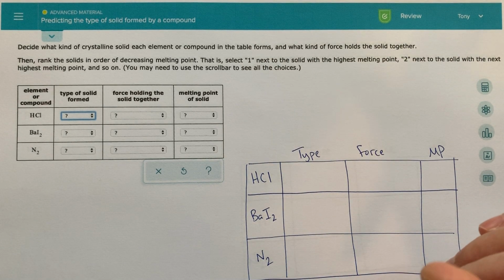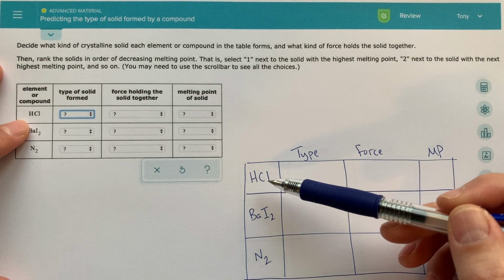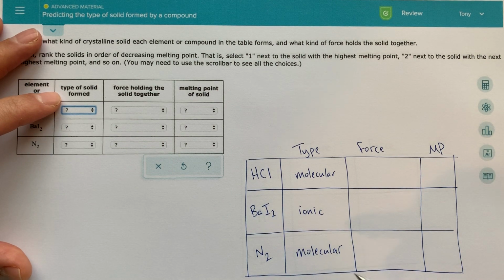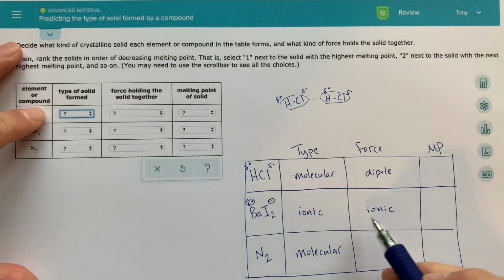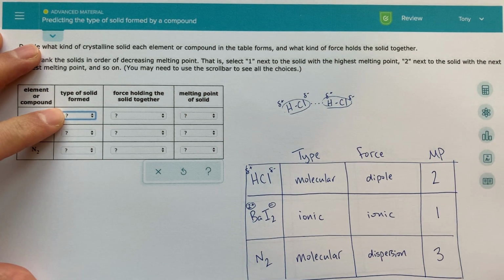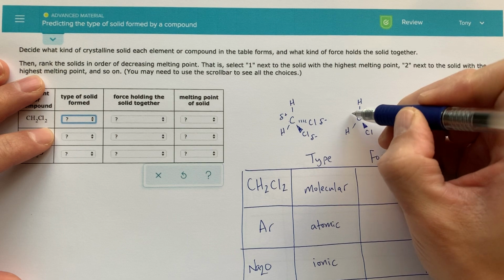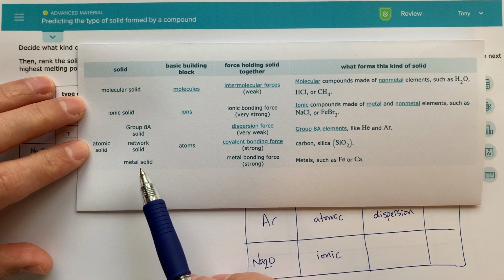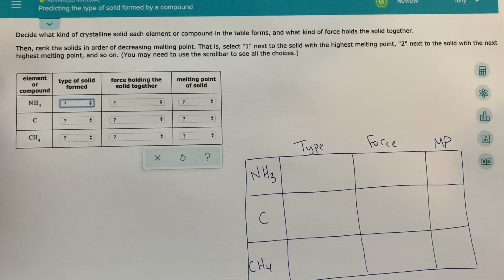ALEKS - Predicting the type of solid formed by a compound